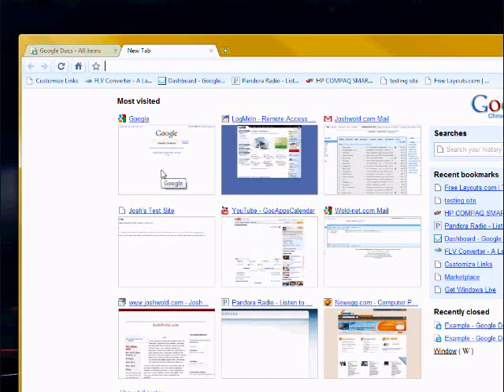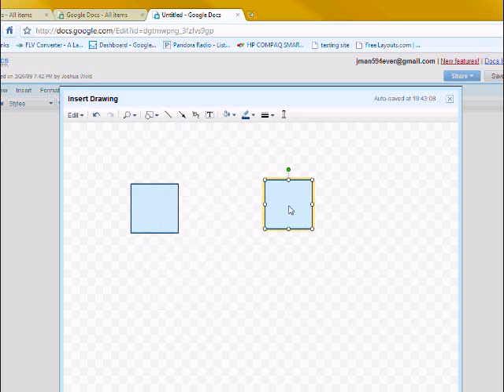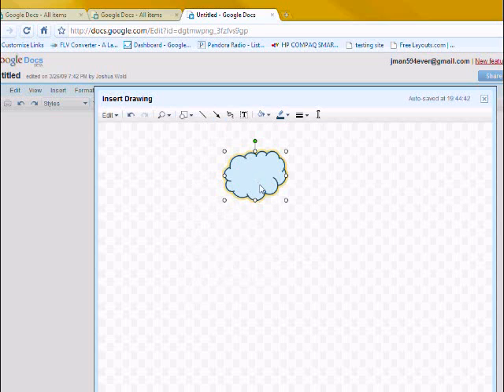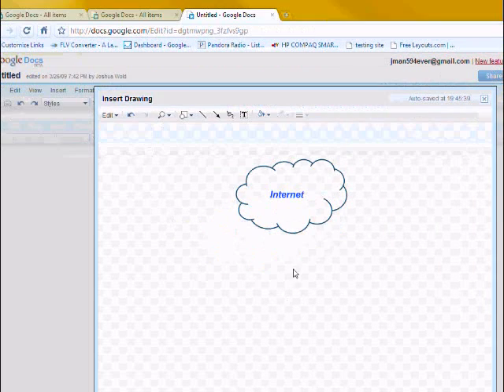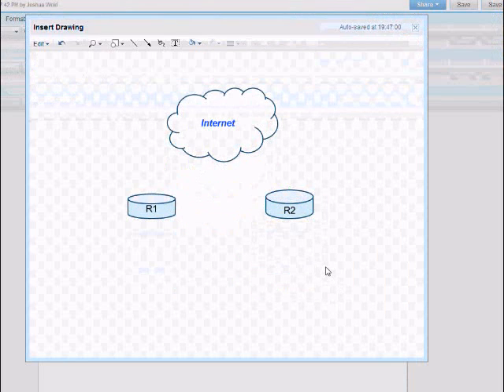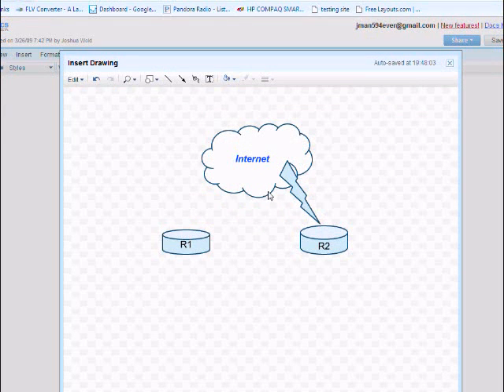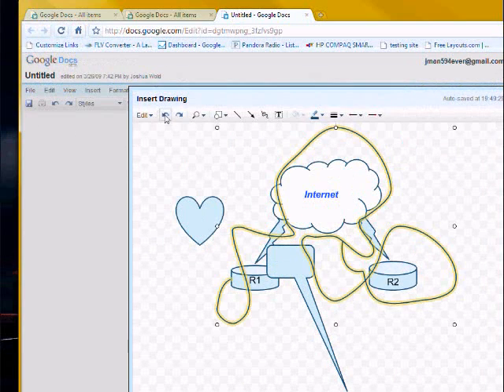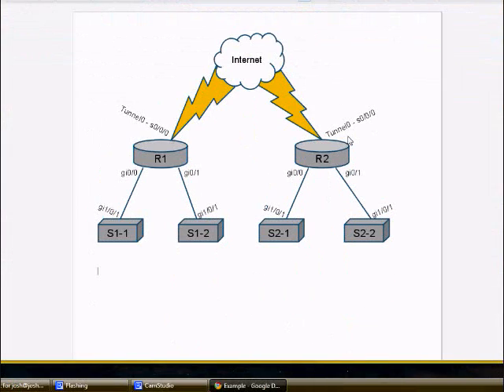google's free visio app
the newest addition to the functionality of google docs!!